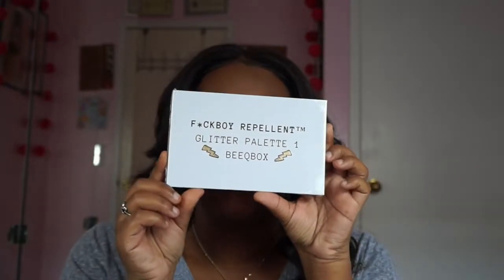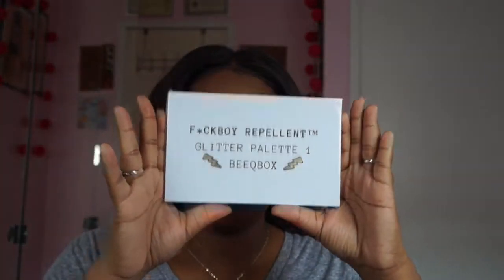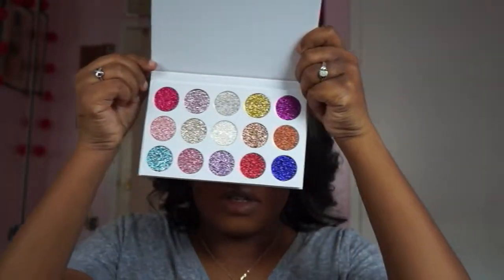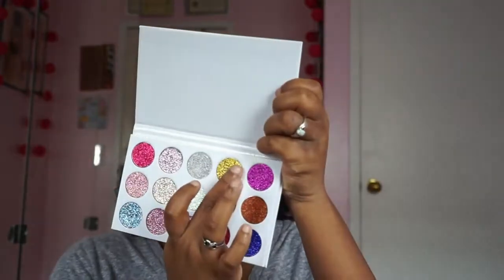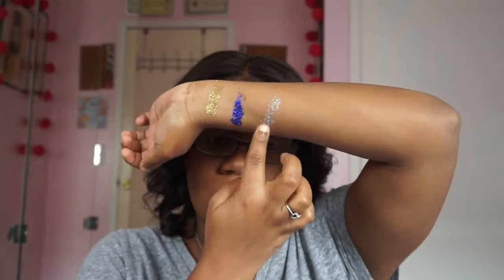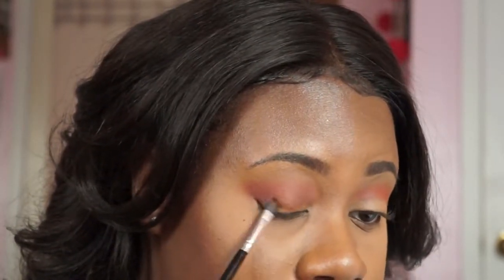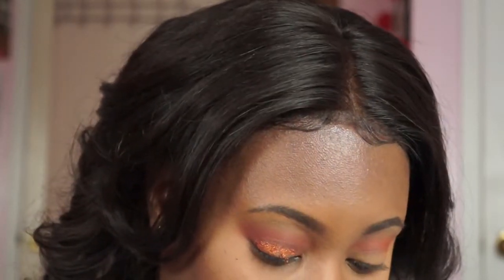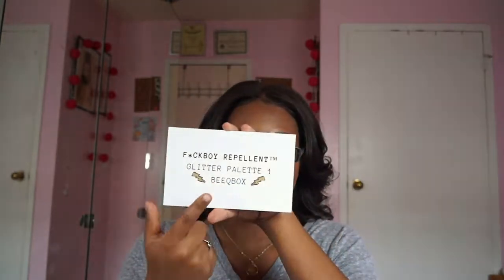BEEQBOX| PRESSED GLITTER!!